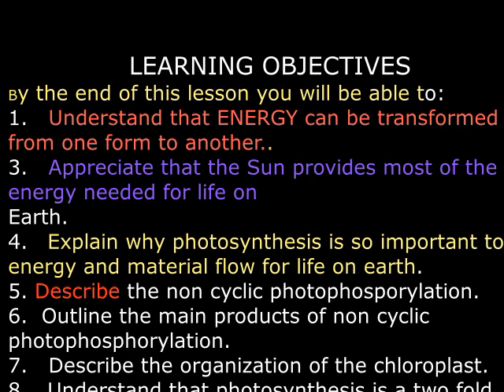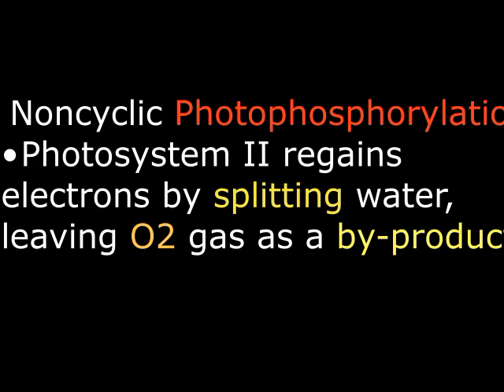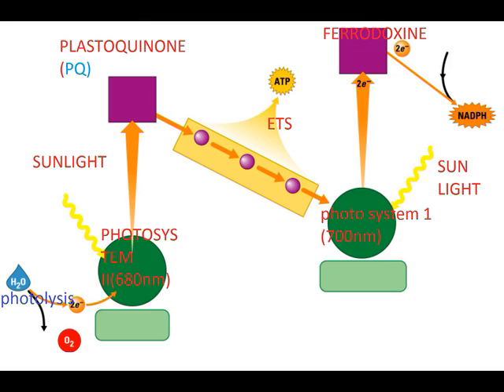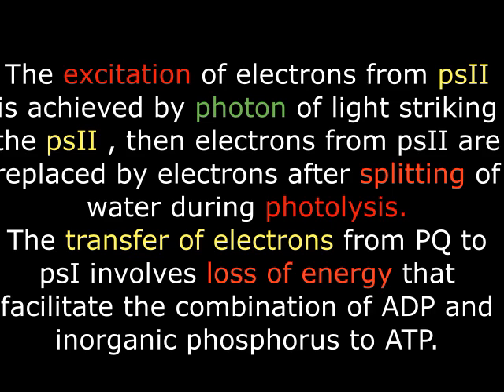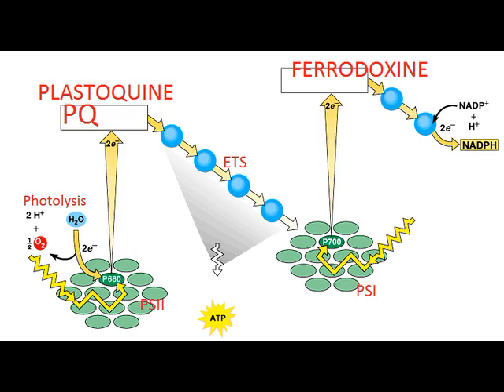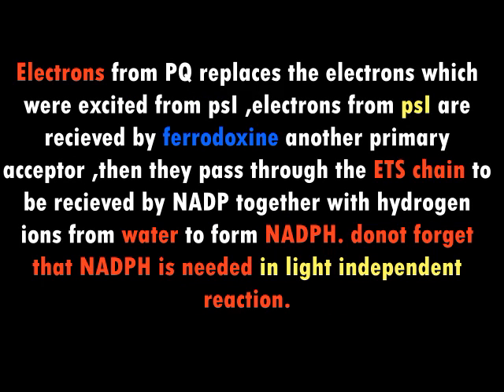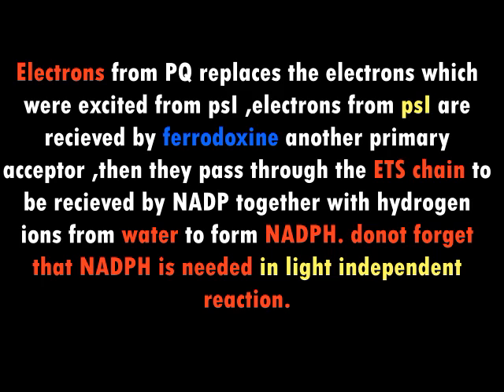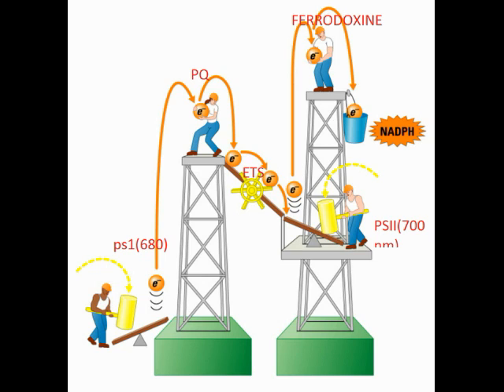Photophosphorylation by Sempungu stephen